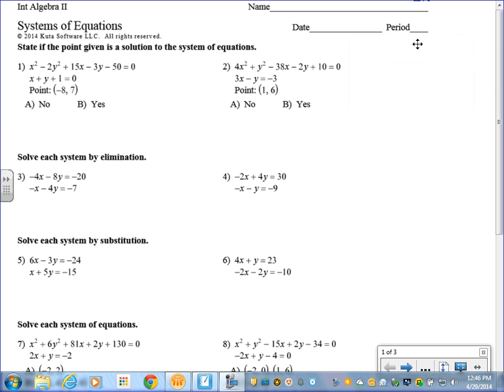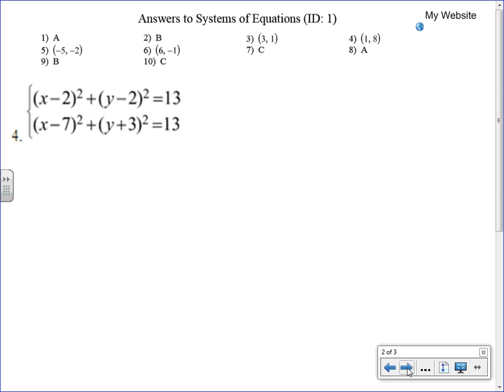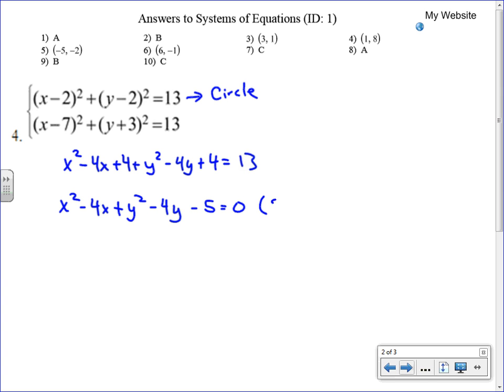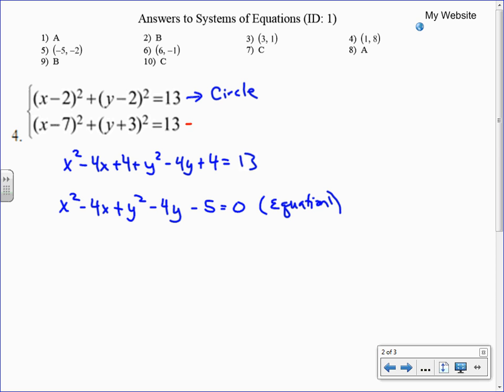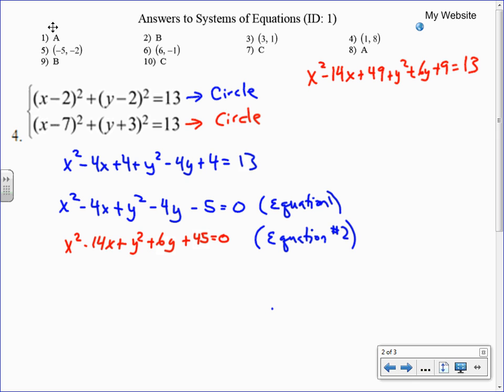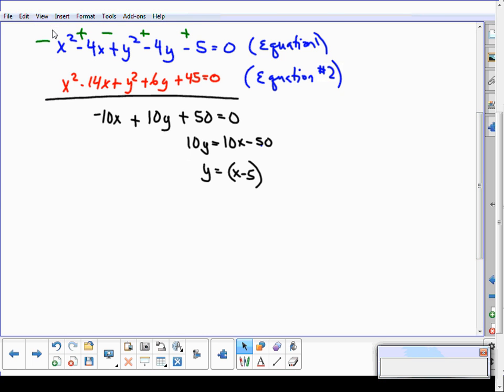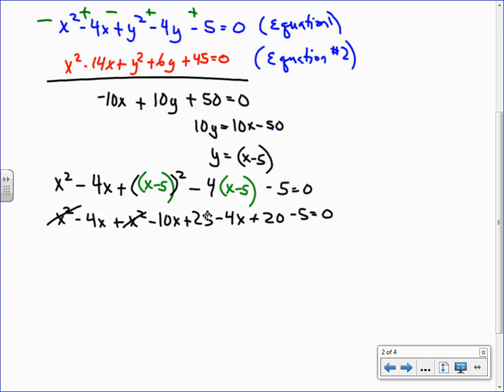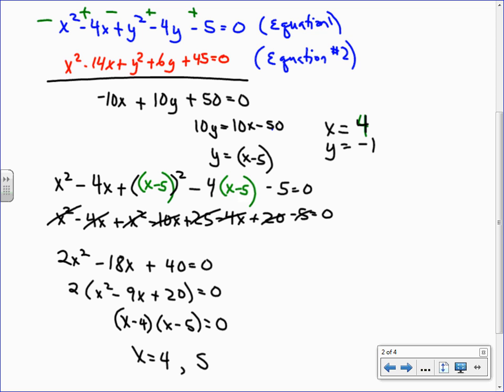Systems of Conic Equations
To go with Template on Conic Systems